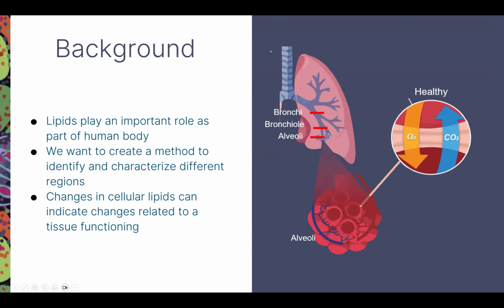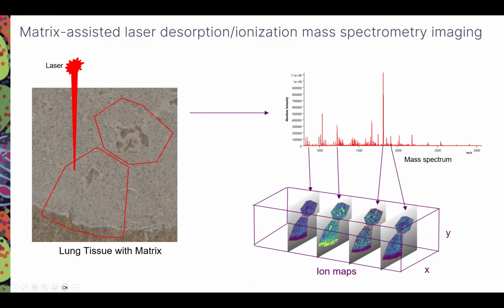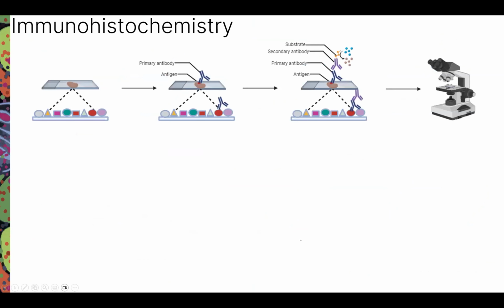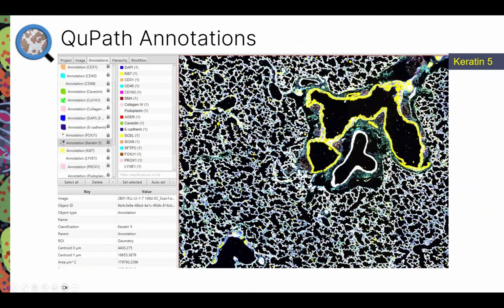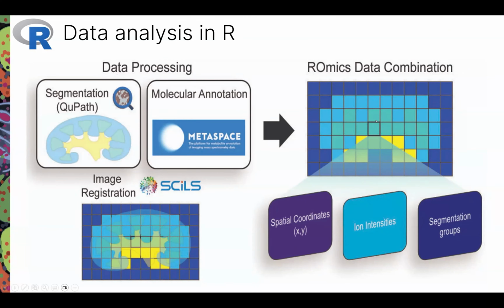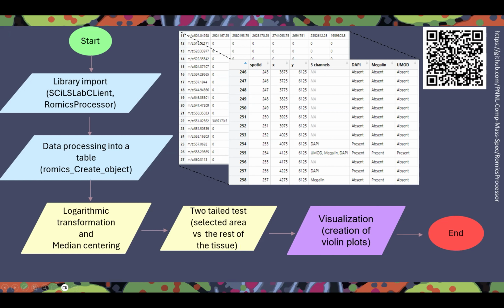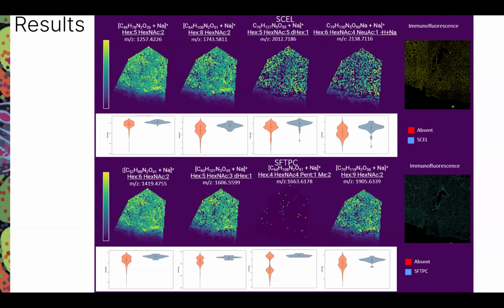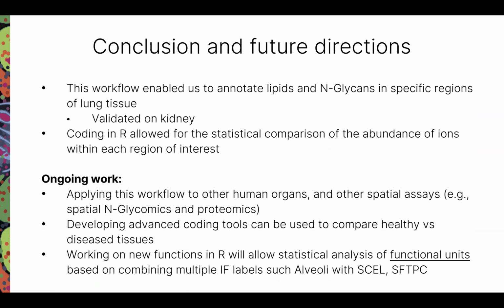HuBMAP Summer Internship 2024 - Presentation 18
Presentation by Naina Beishembiva